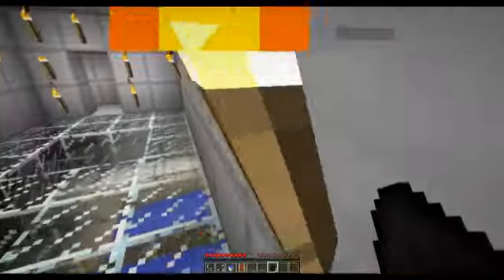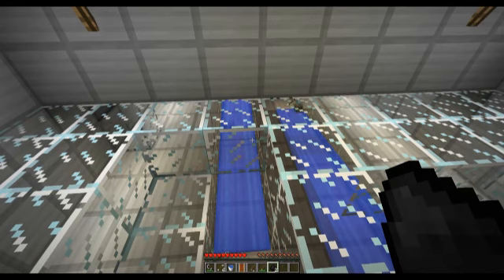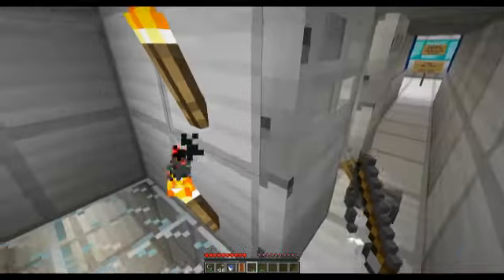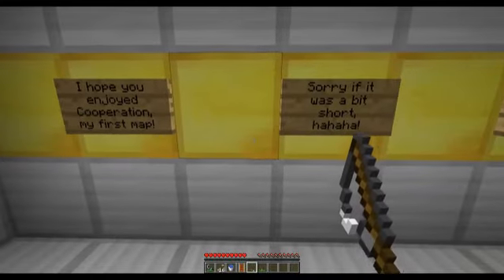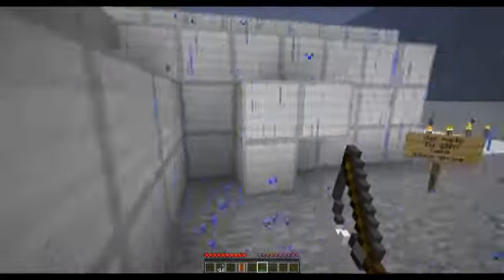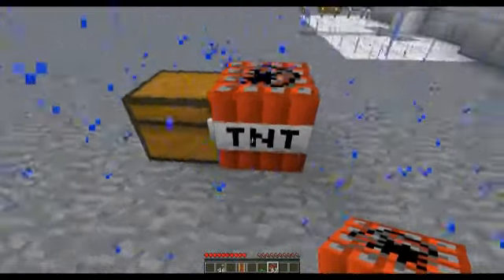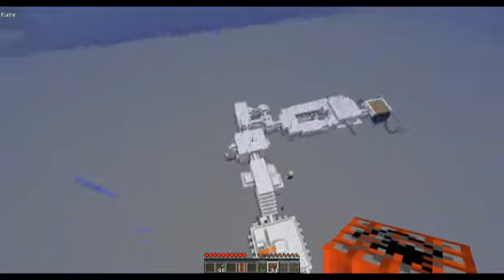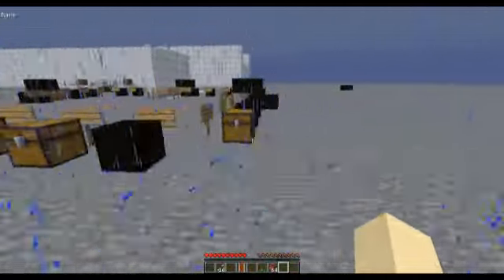Cooperation! - episode 2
Cooperation!  (a 2-player custom puzzle map for Minecraft)

Map Total Rating (out of 20): 14